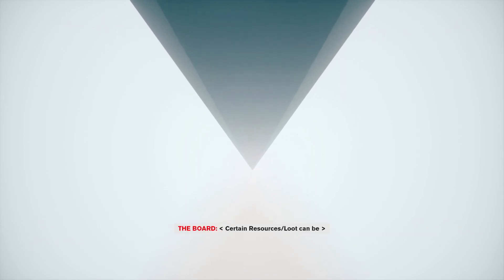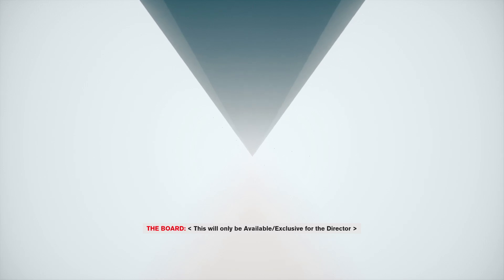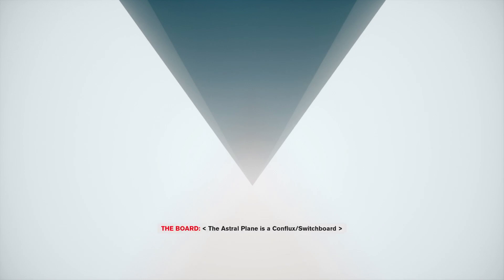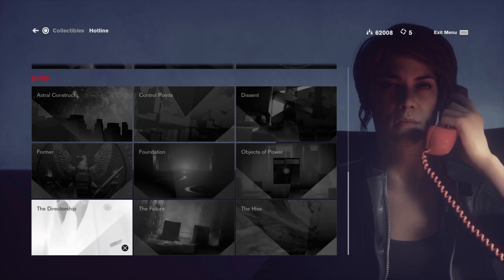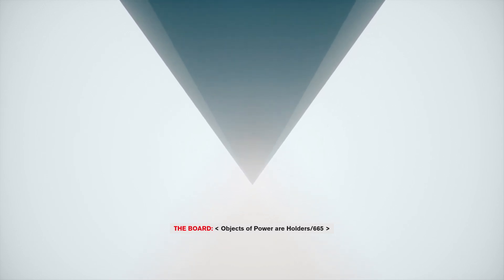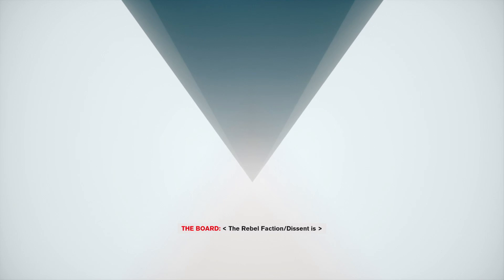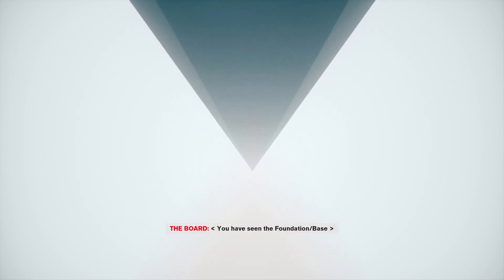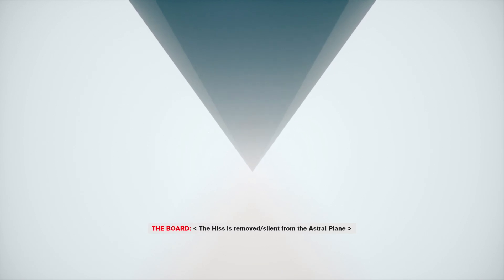Control - All Hotline Board Calls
Control is an action-adventure video game developed by Remedy Entertainment and published by 505 Games. The game revolves around the Federal Bureau of Control (FBC), a secret U.S. government agency tasked with containing and studying phenomena which violate the laws of reality. As Jesse Faden, the Bureau's new Director, players explore the Oldest House – the FBC's paranormal New York headquarters – and utilize powerful abilities in order to defeat a deadly enemy known only as the Hiss, which has invaded and corrupted reality.